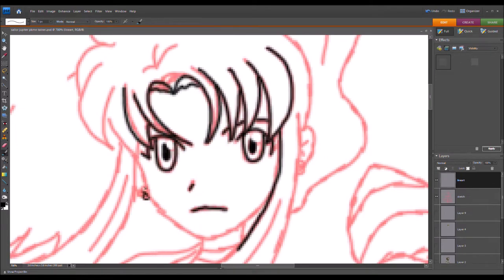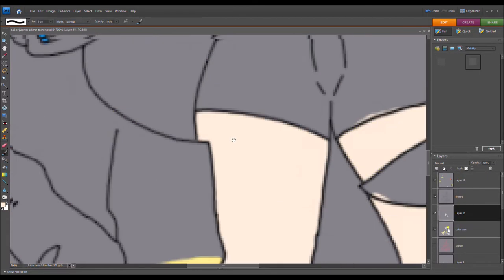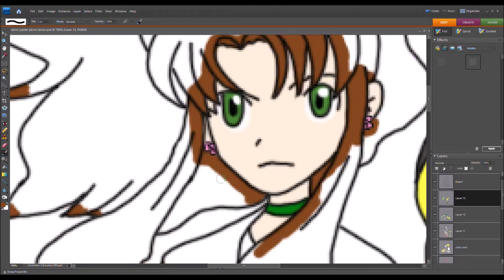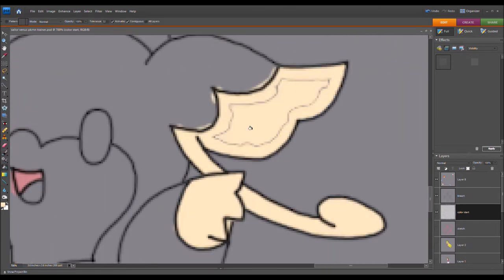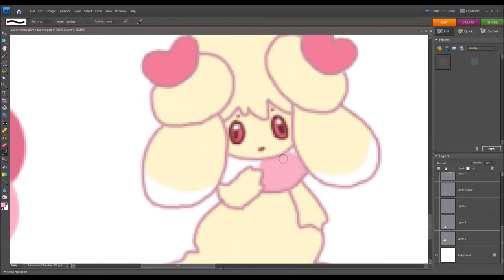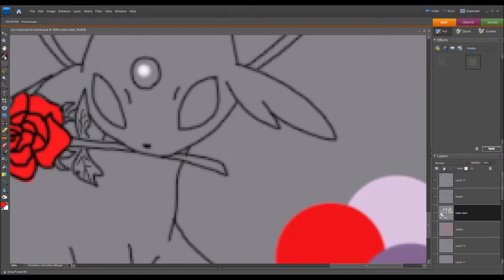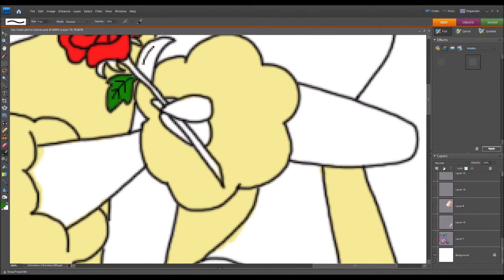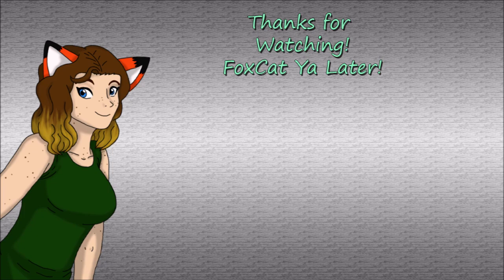What If Sailor Moon Scouts Were Pokémon Trainers? part 2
Happy Fusion Friday! What Type of Pokémon Trainers would the Sailor Scouts be? Here’s my thoughts on them along with my own designs for them. This is part 2 and includes Sailor Jupiter, Sailor Venus, and Tuxedo Mask. FoxCat ya Later.